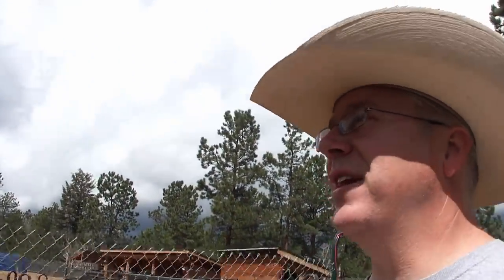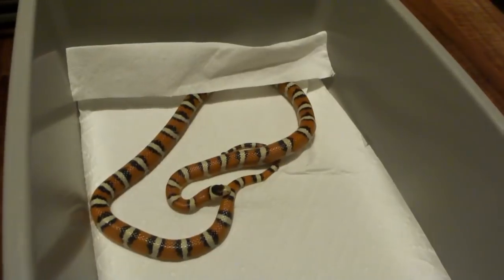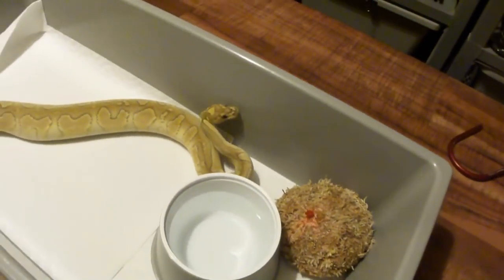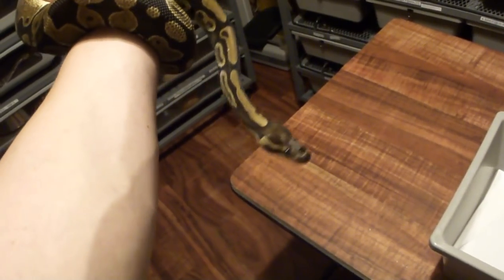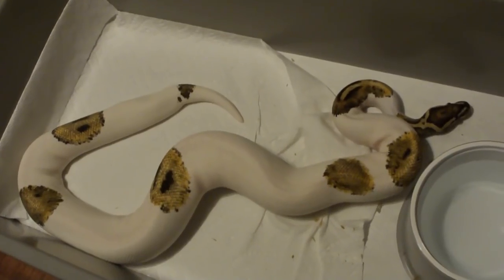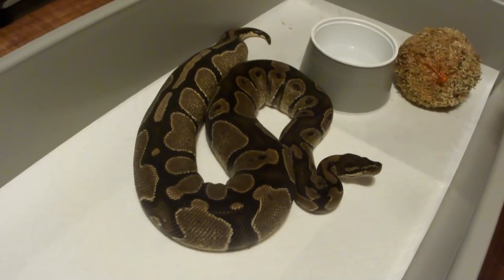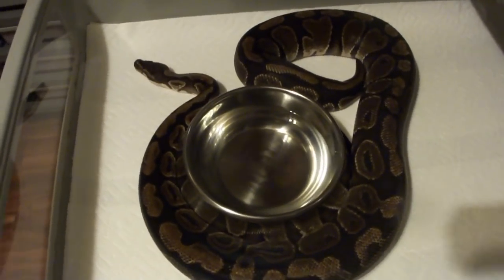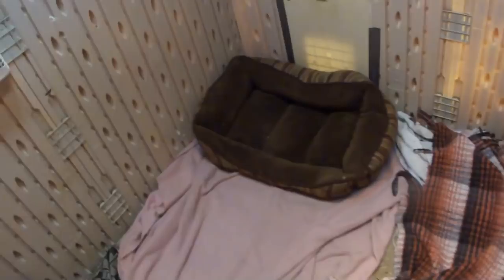Showcasing my entire collection of snakes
In this video I'll show you my whole collection of snakes from my personal pets to my breeders and huge reticulated pythons.  Enjoy!